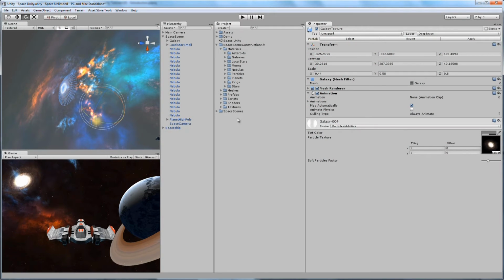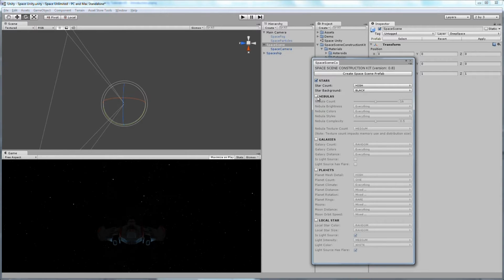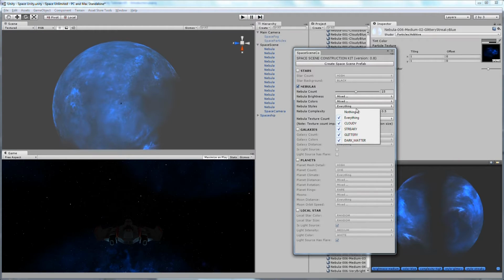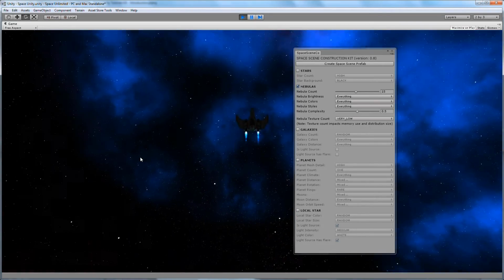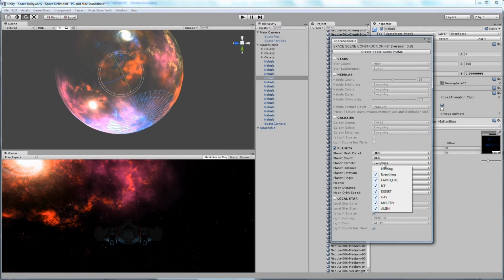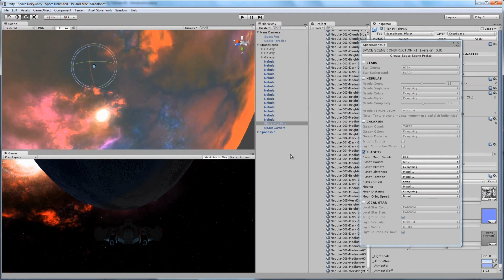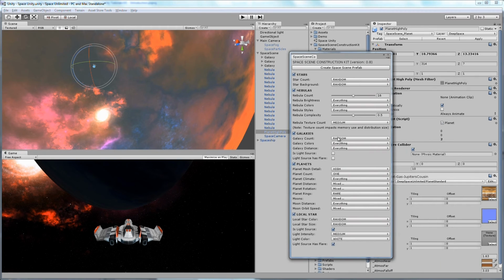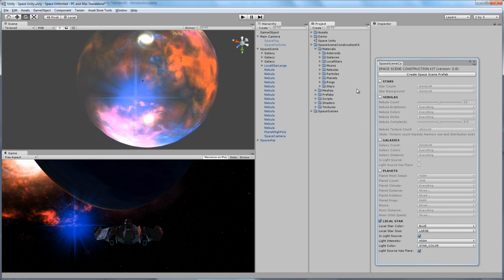Space Unity - Tutorial - 04 Creating a Space Scene (with Custom Filters)